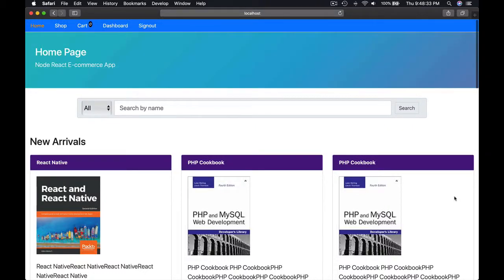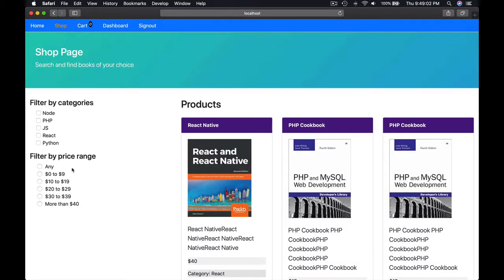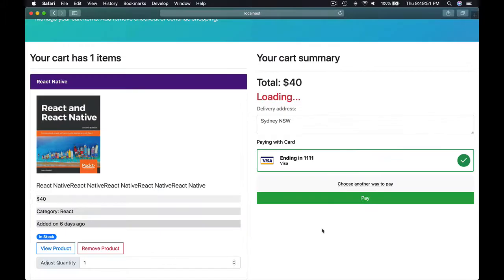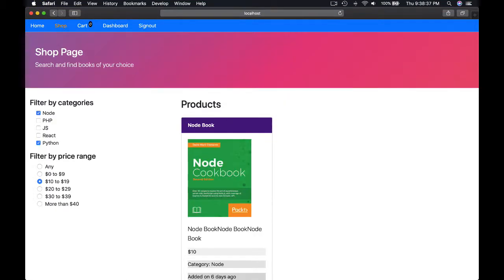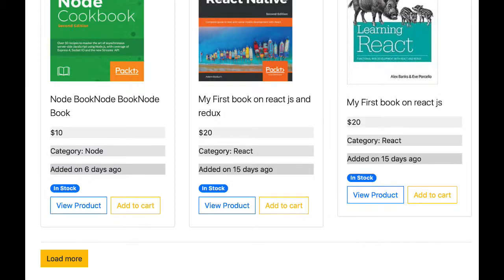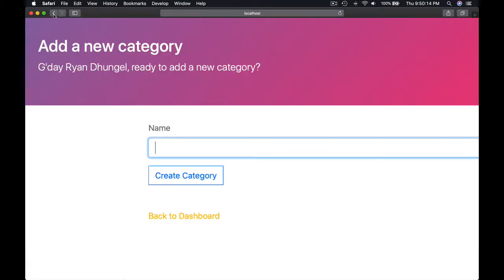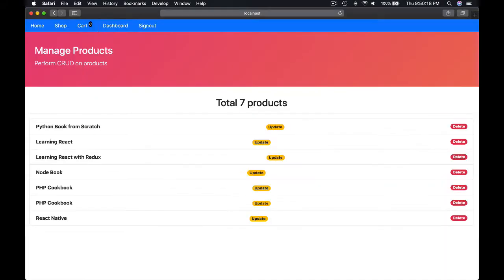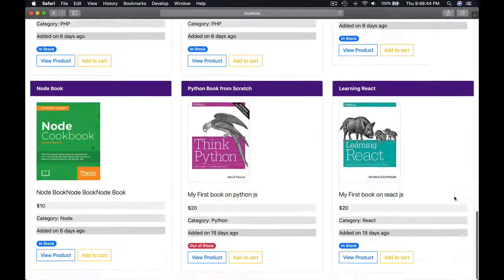MERN STACK React Node Ecommerce Course Introduction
Welcome to Build a FullStack / MERN Stack Ecommerce Application using React, Node, Mongodb and Braintree (A PayPal Company) Payments.

An Incredible Journey of becoming a FullStack JavaScript Ninja!  Revolutionize your career as a Freelance Web Developer in the year 2020. Change your life for good ⚡️

1. Learn to walk through the rocky mountains...

2. Learn to drive through the mountain tops...

3. Learn to fly high in space...
[REACT NODE SEO MULTI USER BLOGGING PLATFORM]

This course is packed with all the essentials features that you would expect to have in Real World Ecommerce application.

If you have a basic understanding of React and Node Js then you can enroll into this course and become an Intermediate level FullStack Javascript Developer.

Here are some of the course highlights:

Search product

Search products based on particular category

New arrivals

Best sellers

Product image

Product information

Product in stock/out of stock

View product

Related product

Remove product

Adjust quantity

Signin to checkout

User dashboard

Admin dashboard

Private routes

Admin routes

Shopping cart

Checkout with delivery address

Success message

Update profile

Advance search of products

Advance search based on category and price range

Load more products

Admin dashboard

Create category

Create product

View orders

Manage products update/delete

I have one more great news for you.

Each lecture of this course has the source code. Thats right, not each section but each lecture. Just to make sure you never get stuck.

Let me welcome you in an Incredible Journey of Building a FullStack React, Node and MongoDB powered Ecommerce Application from the groud up. Let's do it. Let's code together.